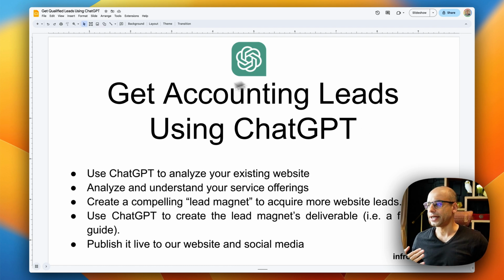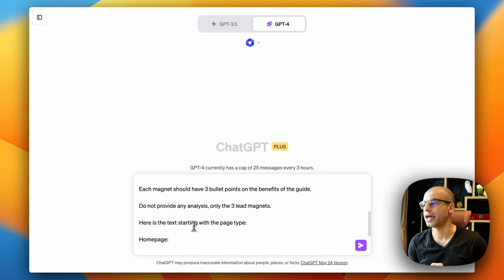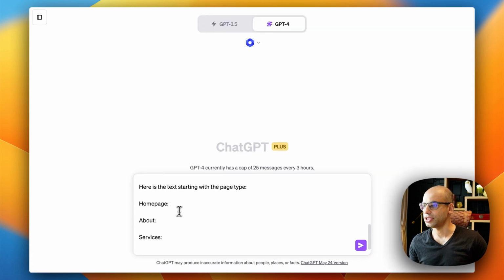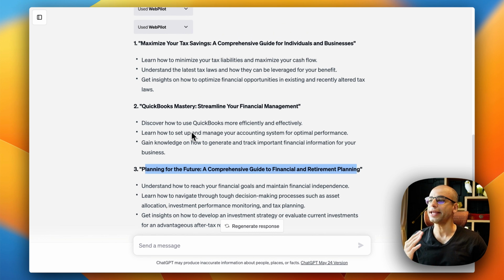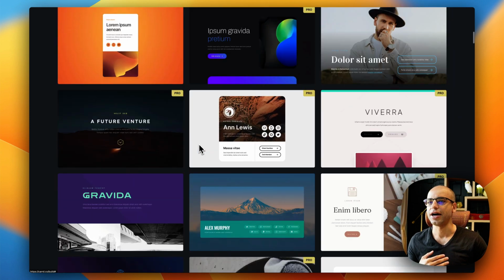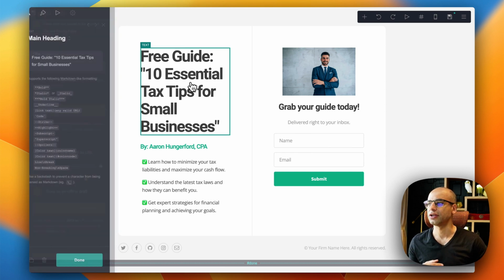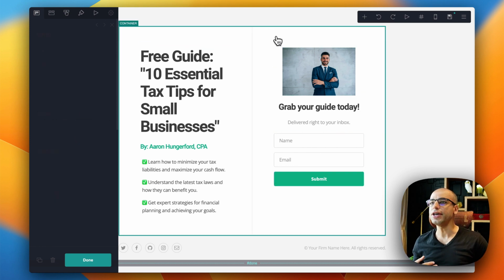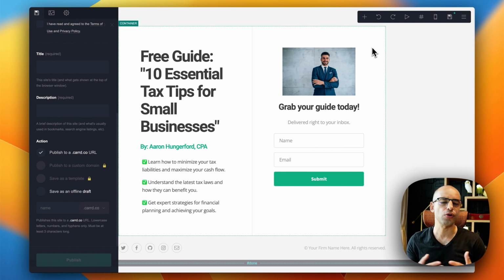Create a Lead Magnet with ChatGPT